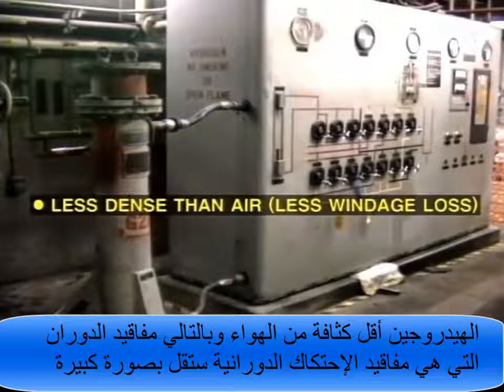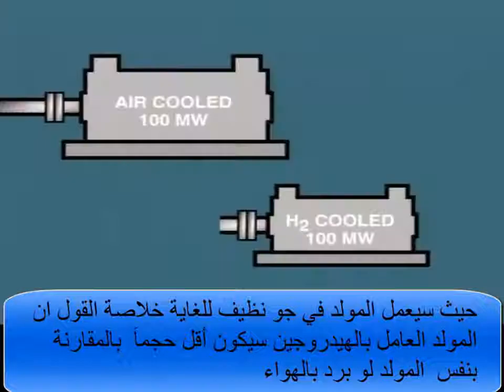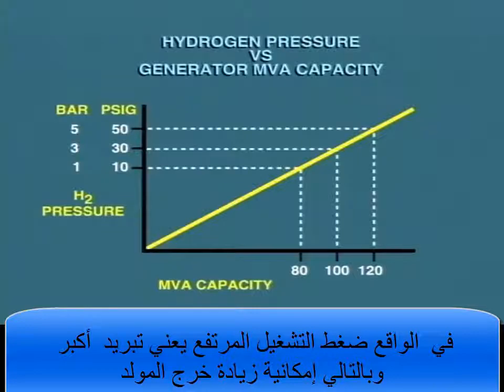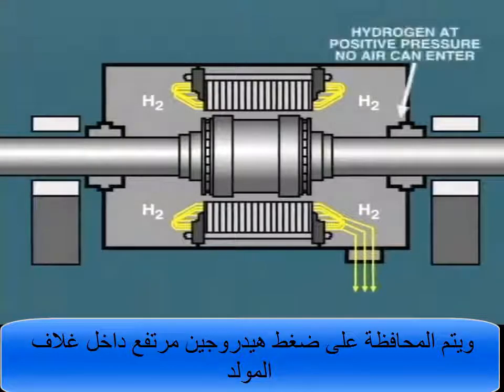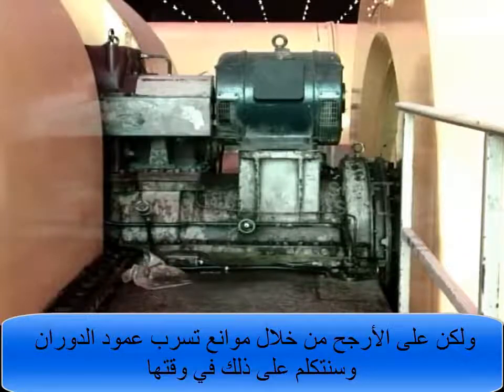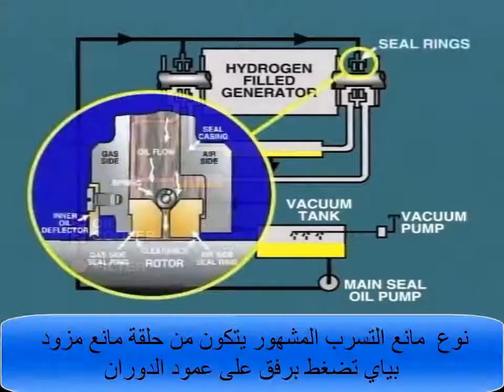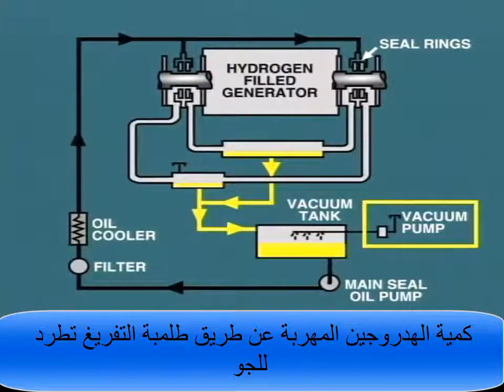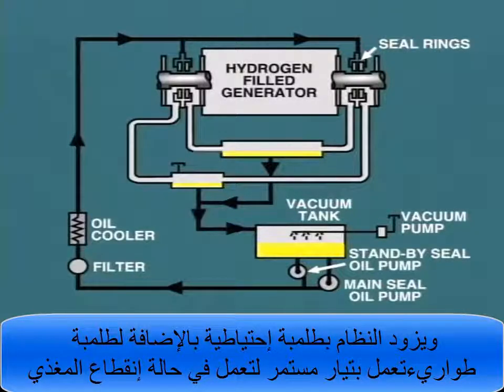تبريد المولدات الكبيرة جزء ثان